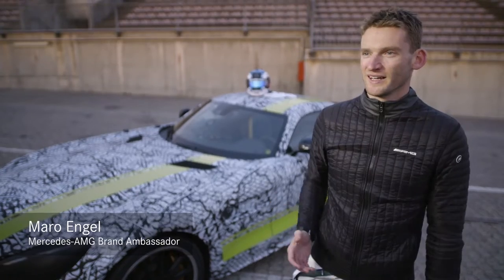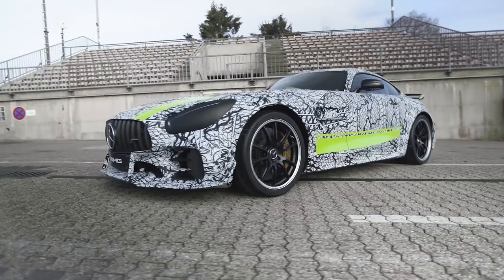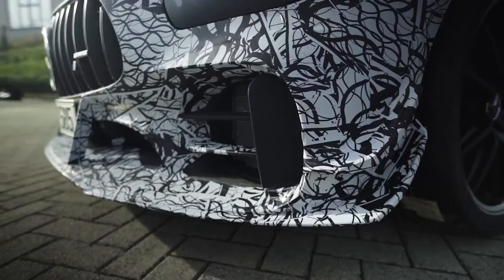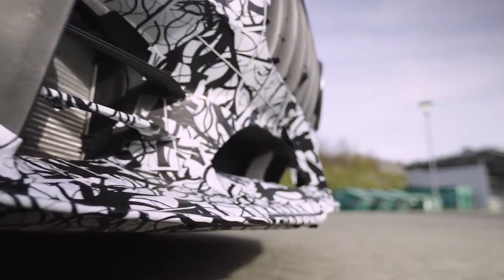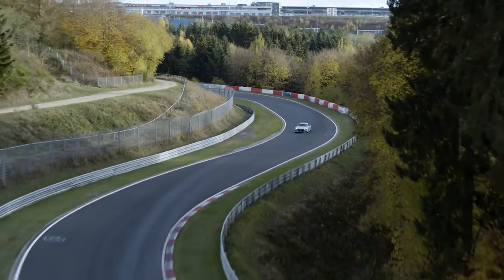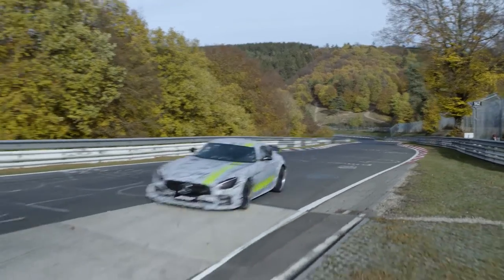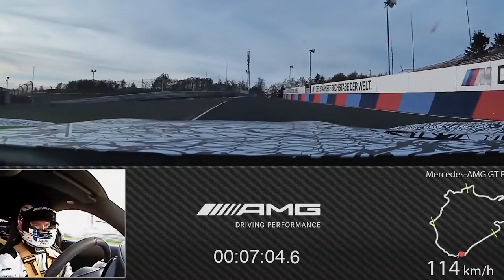2019 NEW Mercedes-AMG GT R Pro - Racetrack Performance Trailer